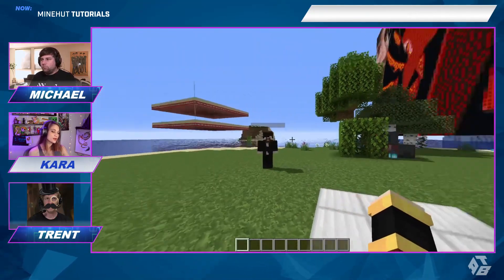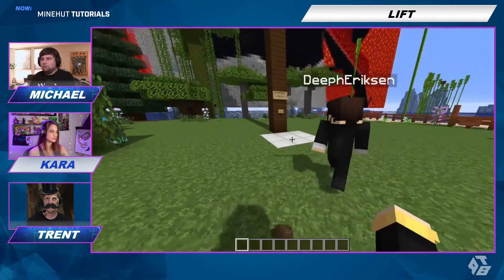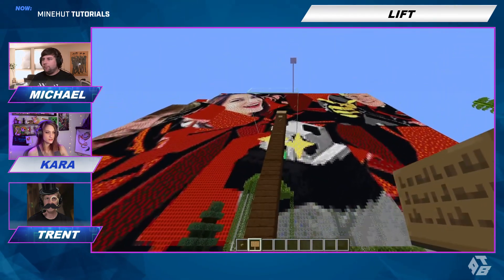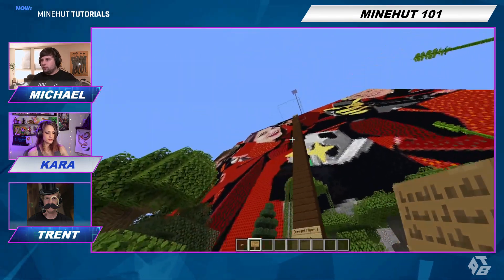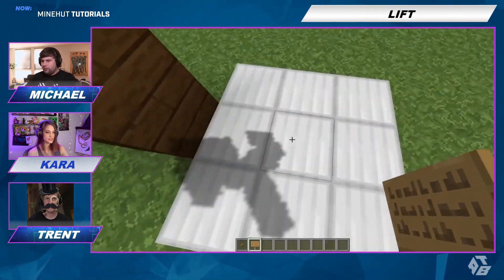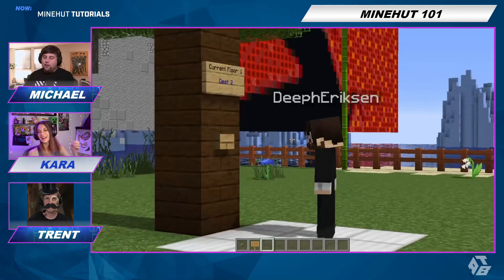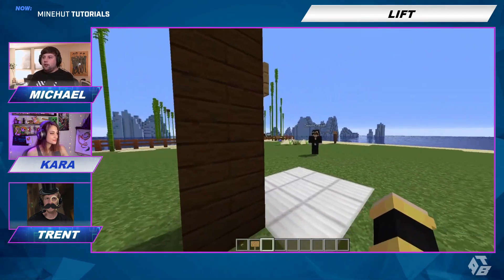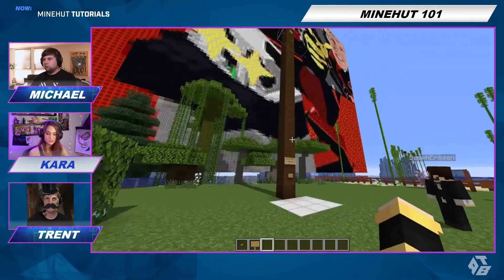Lift Plugin | Minehut Tutorial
Is it a lift or an elevator? No matter how you say it, you can build it in Minehut! Learn how to use the Lift Plugin in this Minecraft tutorial.